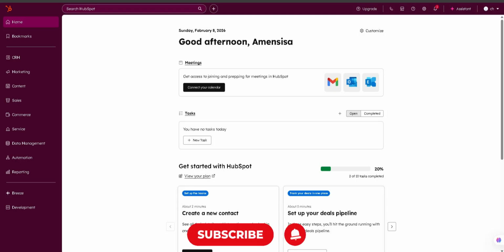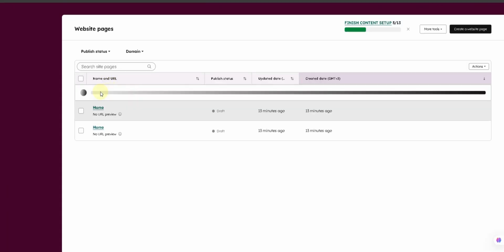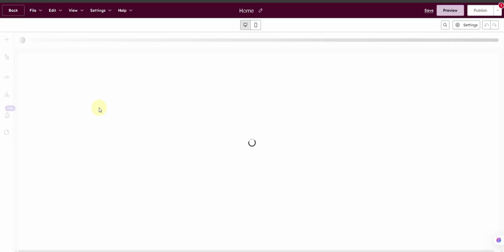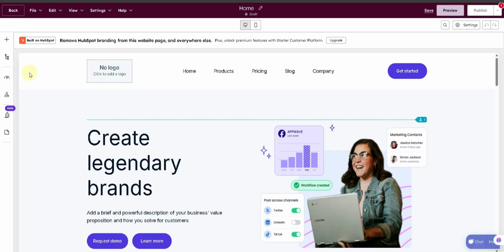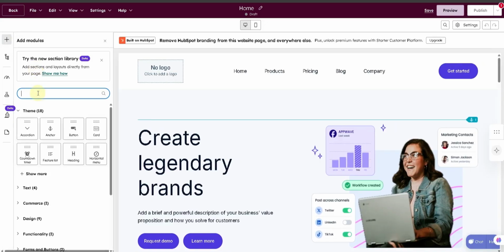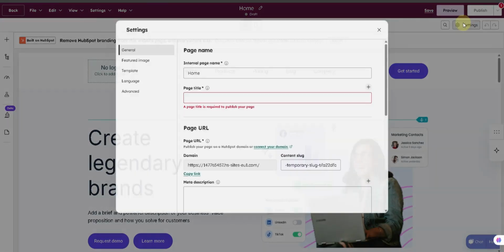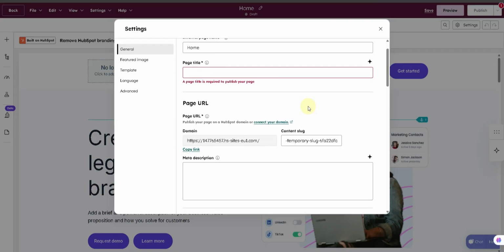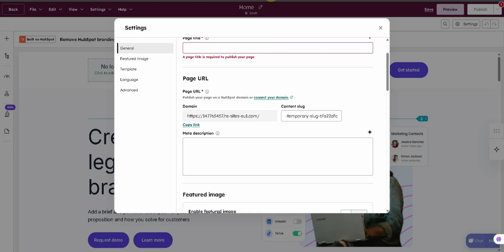How To Create And Manage Smart Content Rules In Hubspot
Learn how to create and manage smart content rules in HubSpot to personalize your website and email content for different audiences. This step-by-step tutorial shows you how to set up rules based on contact properties, location, device, and more to deliver a tailored experience that boosts engagement and conversions. Perfect for marketers looking to make their content smarter and more effective.